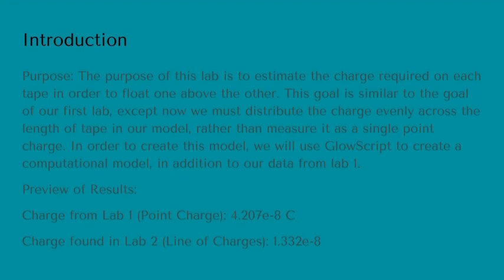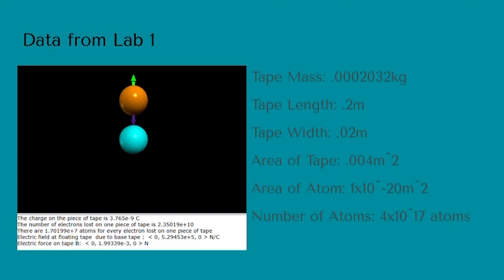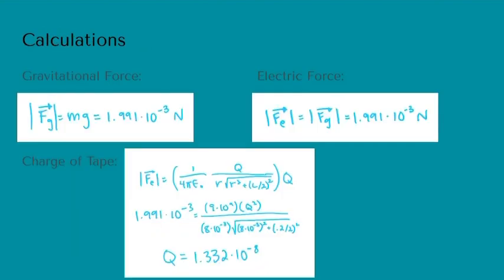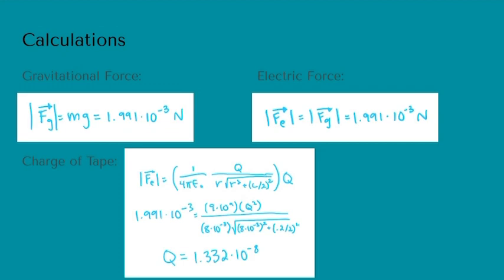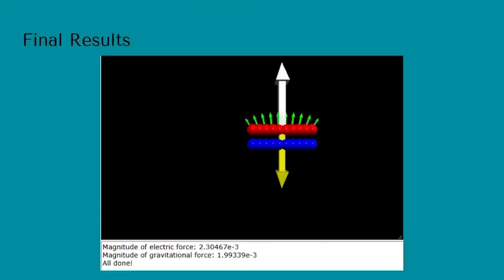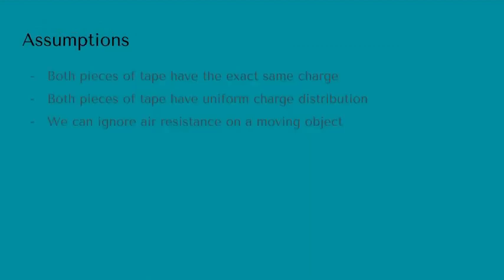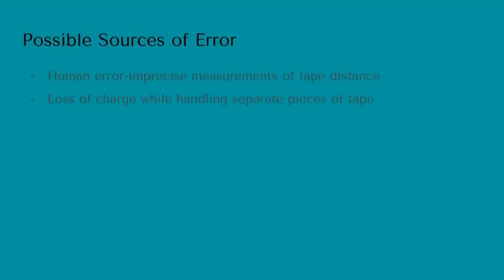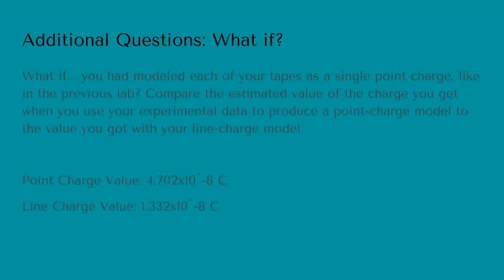Physics 2212 Lab 2